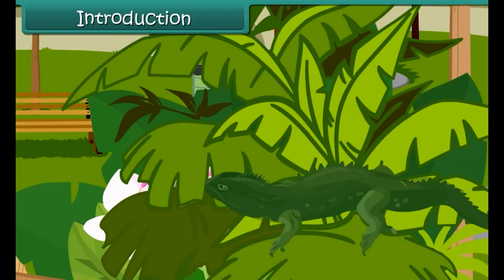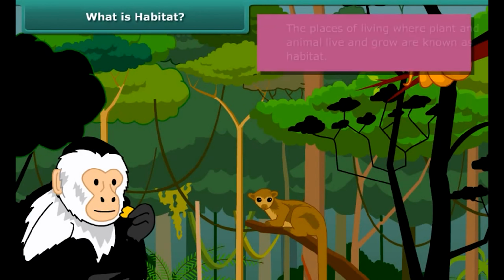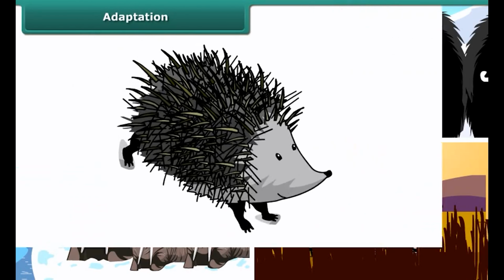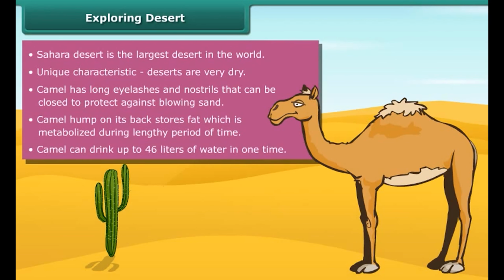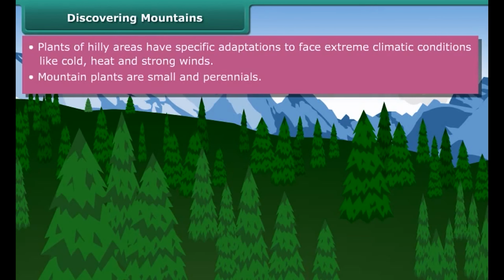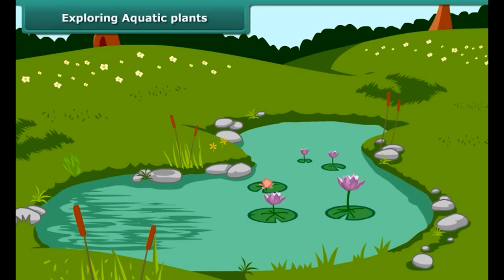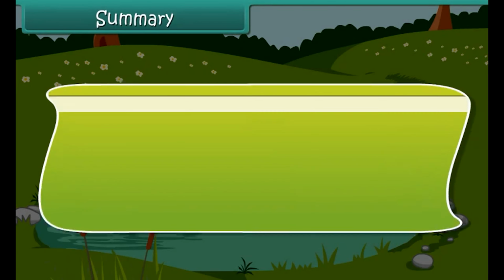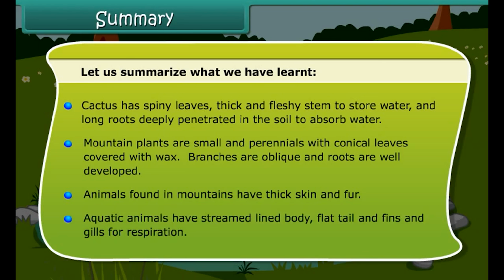Class 6. Science Living Organisms and their surroundings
1. Habitat and Adaptation
Habitat: The natural home of an organism where it lives and gets food, water, and shelter.
Adaptation: Special features or behaviors that help an organism survive in its habitat.
2. Types of Habitats
Terrestrial (Land) Habitats
Desert: Hot, dry; plants like cacti store water, animals like camels have humps.
Forest: Dense trees, rich biodiversity; animals like tigers and monkeys live here.
Mountains: Cold, snowy; animals have thick fur (e.g., snow leopard).
Aquatic (Water) Habitats
Freshwater: Ponds, lakes, rivers; fish like catfish and frogs live here.
Marine (Saltwater): Oceans, seas; whales, sharks, and seaweed survive in salty water.
3. Characteristics of Living Organisms
Movement: Animals move freely, while plants show slow movements (e.g., sunflower turns towards sunlight).
Respiration: All living things take in oxygen and release carbon dioxide.
Nutrition:
Plants make their own food (photosynthesis).
Animals depend on plants or other animals for food.
Growth: Organisms grow in size and shape over time.
Response to Stimuli: Living beings react to changes in their surroundings (e.g., we feel cold in winter and wear warm clothes).
Reproduction: Organisms produce young ones (e.g., humans give birth, birds lay eggs).
Excretion: Removal of waste from the body (e.g., humans sweat, plants shed leaves).
4. Influence of Environment on Living Beings
Organisms adapt to survive in different climates.
Changes in temperature, rainfall, and soil affect plant and animal life.